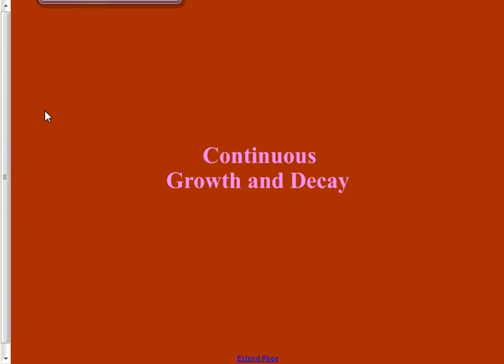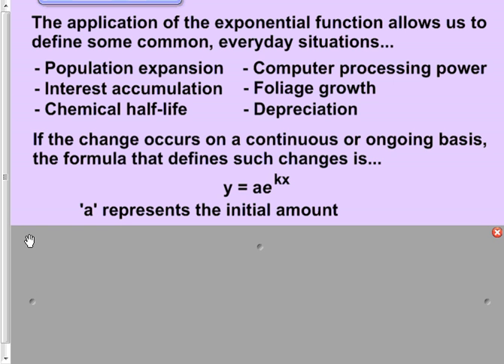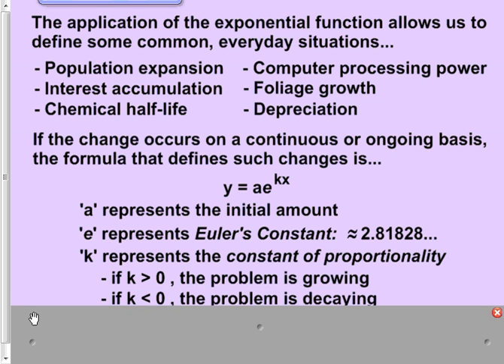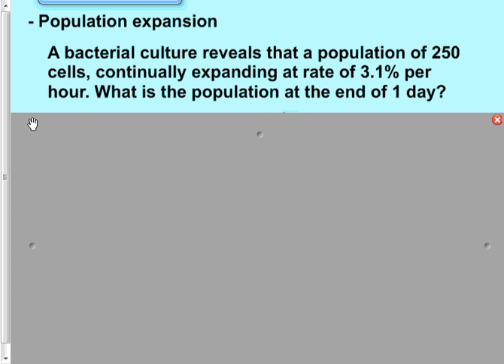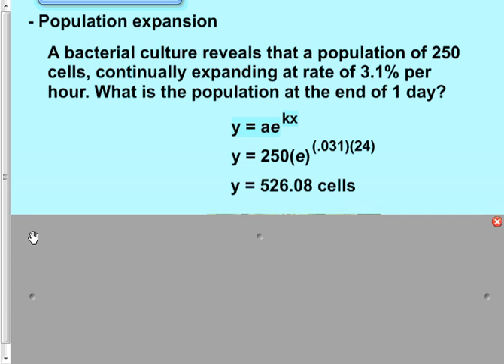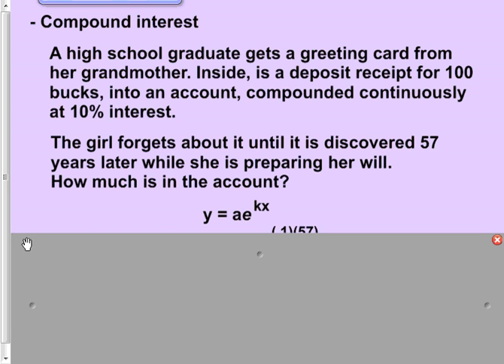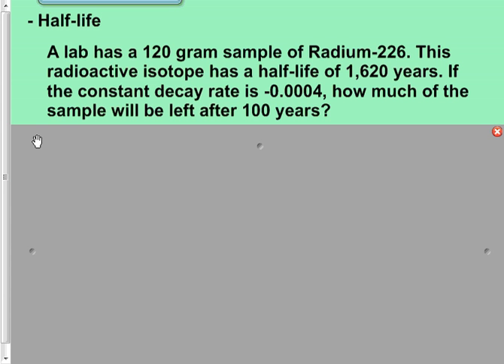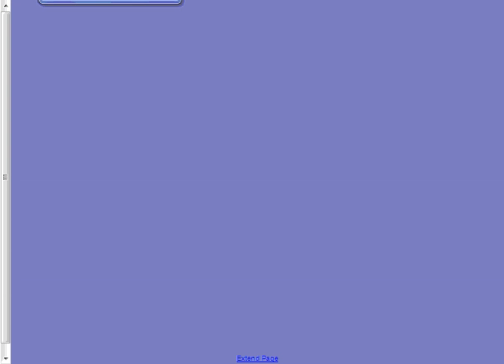A2 Continuous Growth and Decay